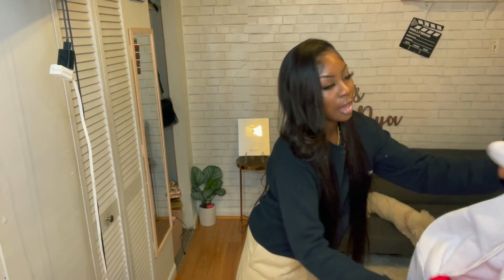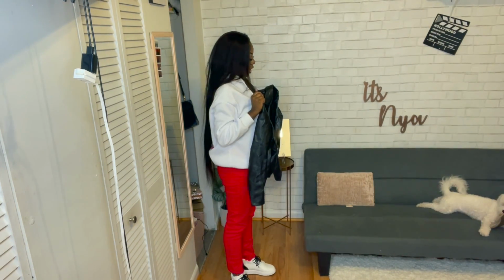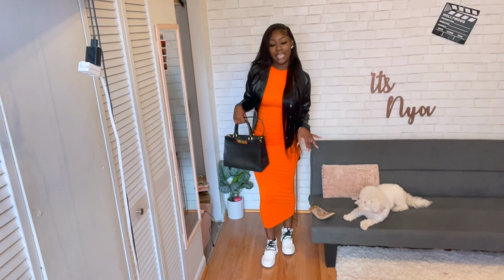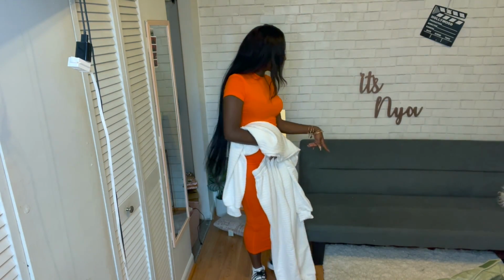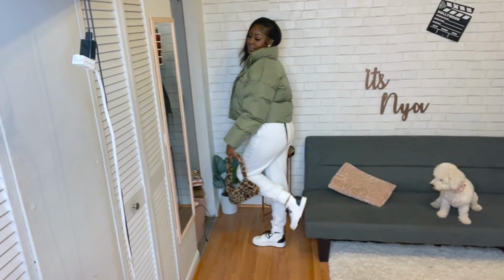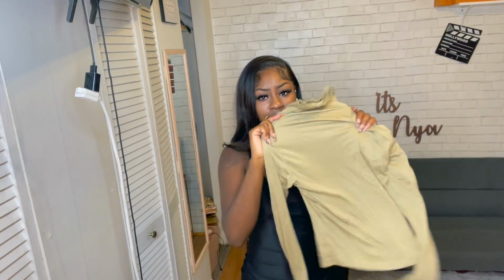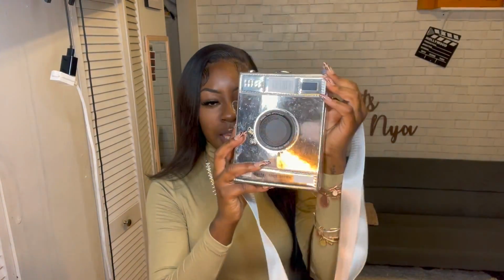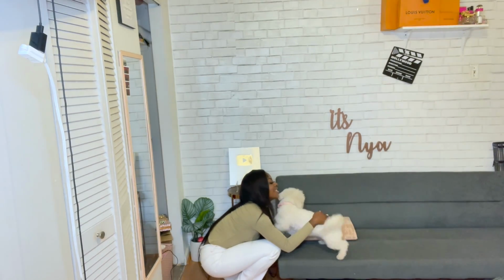✨SHEIN✨FALL Try-on Haul🤎 • Outfits In my Head VS IN REAL LIFE 🤔 (Black Friday Sale 2021)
Graphic Sneakers

Cries cross cami romper XS (it won’t cover your backside so I rather you get a regular shirt)